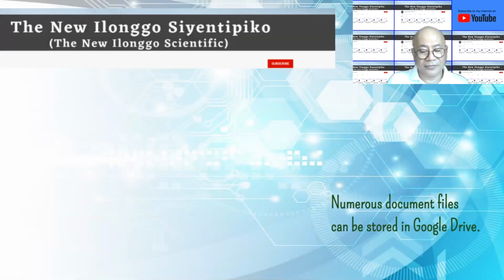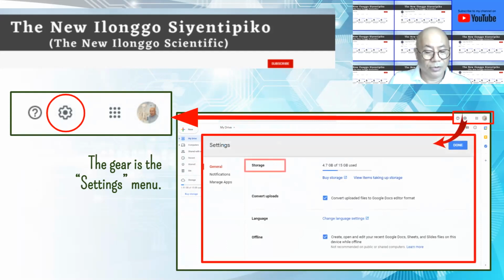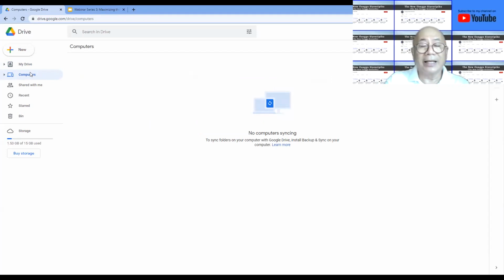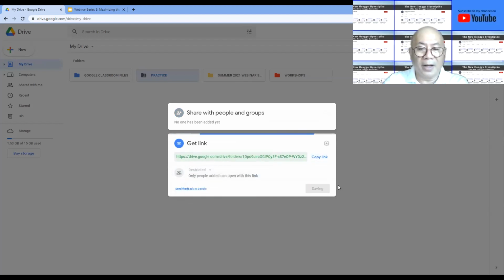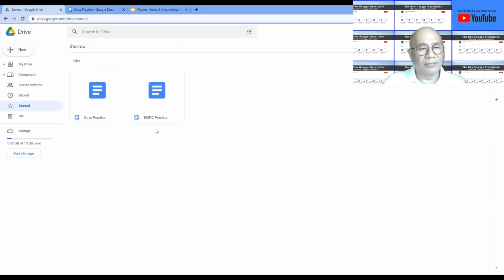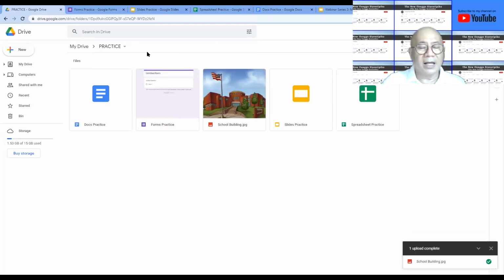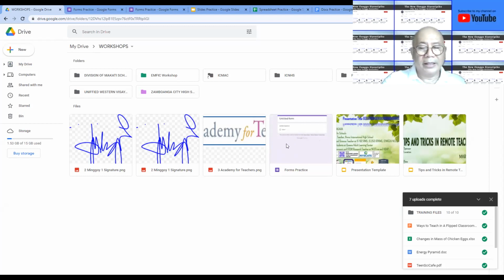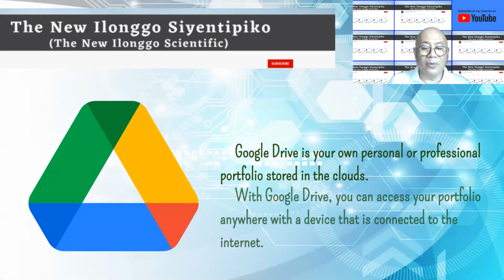Webinar Series 3: Maximizing the Potentials of Your Google Drive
July 17, 2021, 9 AM - 10 AM Philippine Time

MARVIN CADORNIGARA
New York City Public School Educator

Write your comments and question in the comment box.
The presenter will continue to interact with the attendees through the comment box until 10 AM.
The evaluation form will be shared at the end of the webinar. Only registered attendees who complete the evaluation form can receive the Certificate of Attendance.  The evaluation form can be completed by 10AM on July 17, 2021.